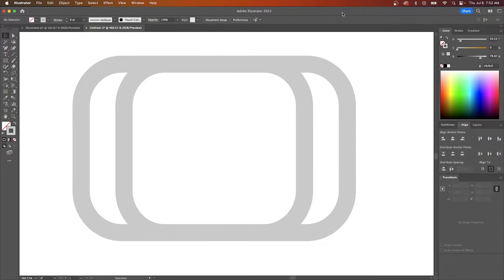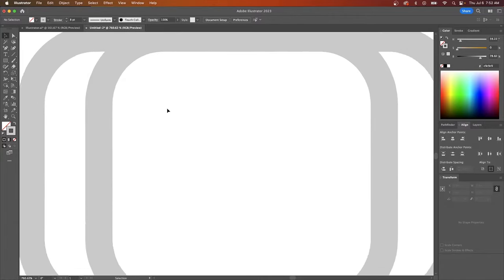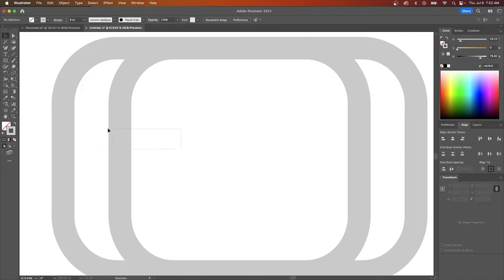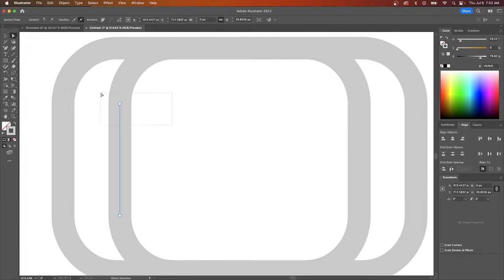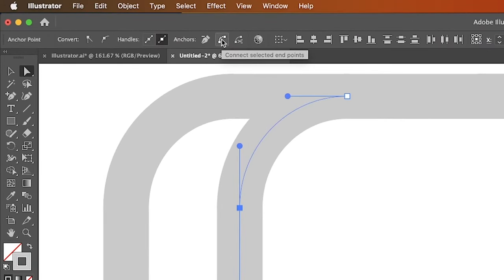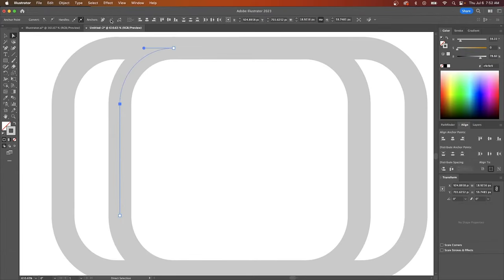How To Join Anchor Points In Illustrator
In this tutorial we'll be having a look at how you can join anchor points together in Adobe Illustrator by using the Direct Selection Tool. This will allow you to take two separate paths and merge them into a single path.

🔗 RESOURCE LINKS

🎓 EXPLAINER COURSES

💬 SOCIALS

🎵 MUSIC USED